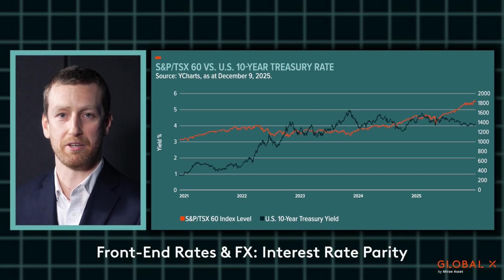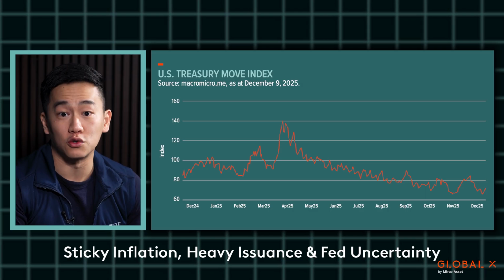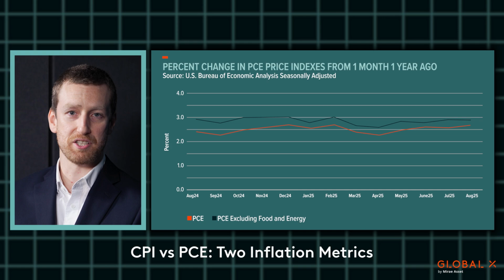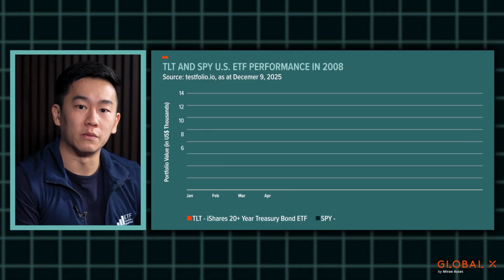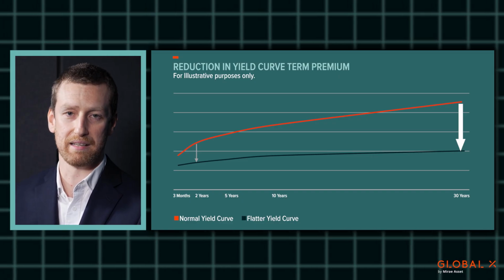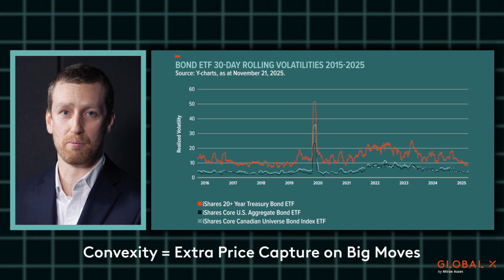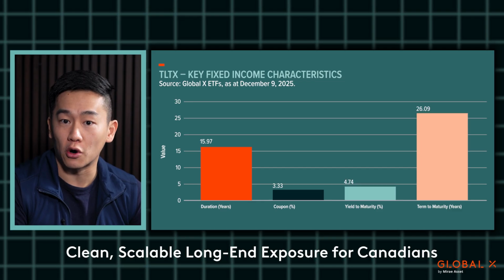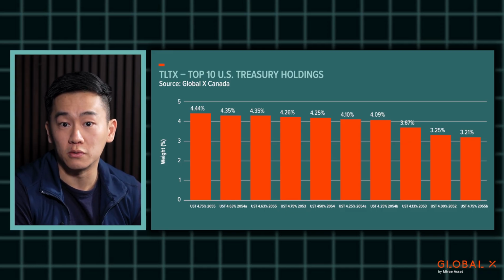Why U.S. Treasuries Matter More Than You Think for Canadian Investors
If you are trying to understand what is really driving markets today, the conversation starts with U.S. Treasuries.

In this episode, Jean-Christian (JC) Daigle, Vice President and Portfolio Manager at Global X Canada, sits down with Tony Dong, Founder and Owner @ ETF Portfolio Blueprint, to break down why U.S. Treasuries and the yield curve remain the foundation of the global financial system and why Canadian investors should be paying close attention.

JC and Tony explain how long-term U.S. yields influence Canadian mortgage rates, bond ETFs, equity valuations, currency movements, and portfolio construction. They discuss why U.S. Treasuries serve as the global risk-free benchmark, how inflation dynamics, Treasury issuance, and shifting expectations for U.S. Federal Reserve rate cuts are driving rate volatility, and why long-duration bonds can act as a portfolio shock absorber during periods of economic stress.

The conversation also covers key fixed income concepts including duration, convexity, and term premium, and why long-term Treasuries have historically responded strongly to macro surprises, recessions, and deflationary environments. JC and Tony outline why accessing this part of the yield curve is not always straightforward for Canadian investors, and how ETF structures can help simplify exposure.

The episode concludes with a look at how Canadian investors and advisors can efficiently access long-term U.S. Treasury exposure through a liquid, rules-based ETF.

ETF discussed in this video:
• Global X 20+ Year U.S. Treasury Bond Index ETF (TLTX)

Timestamps:
00:00 Why U.S. Treasuries Drive Global Markets
00:30 Why the Yield Curve Matters for Canadians
01:30 What Is Driving Rate Volatility Today
02:30 Long-Term Treasuries as a Portfolio Shock Absorber
03:30 Duration, Convexity, and Term Premium Explained
04:30 Why Volatility Can Be an Opportunity
05:00 Challenges for Canadians Accessing Long-Term Treasuries
05:30 How TLTX Provides Long-End Treasury Exposure
06:20 How Long-Term Treasuries Fit Into a Portfolio
06:40 Final Takeaways for Investors